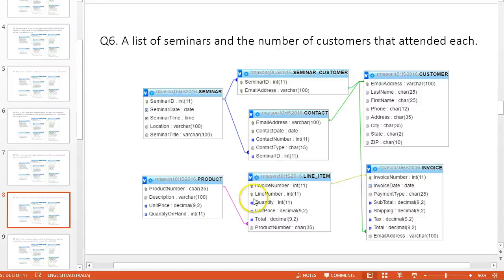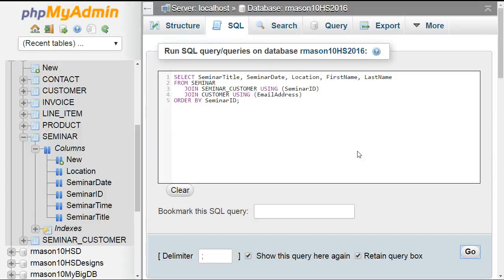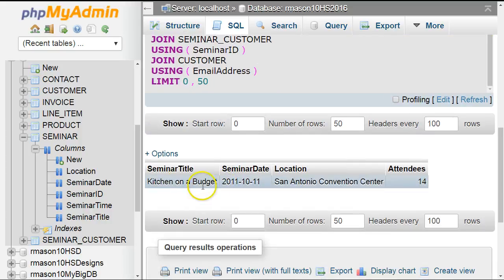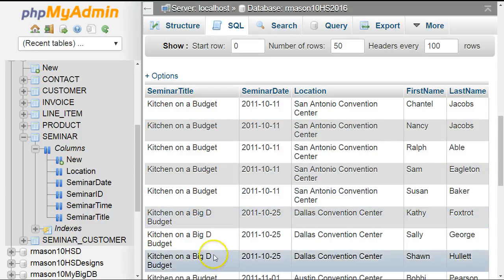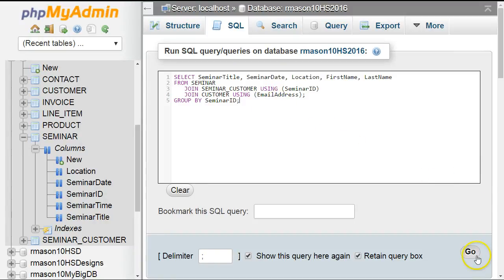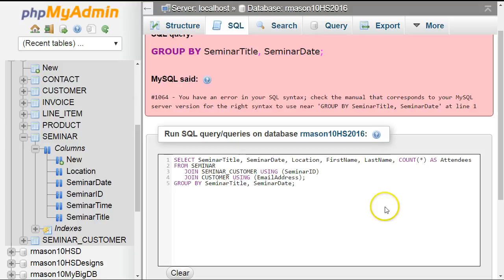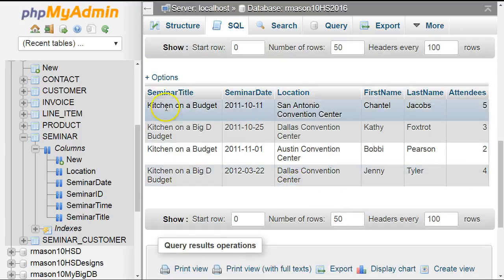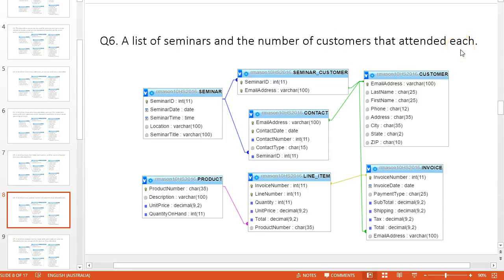CSC00228 Extra 06 SeminarNumbers